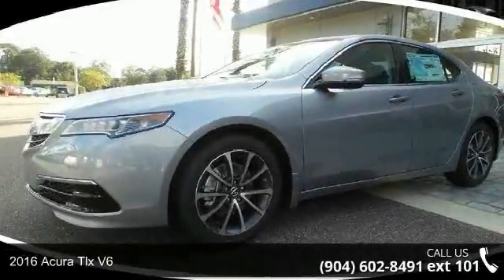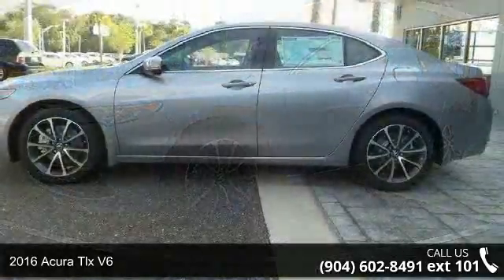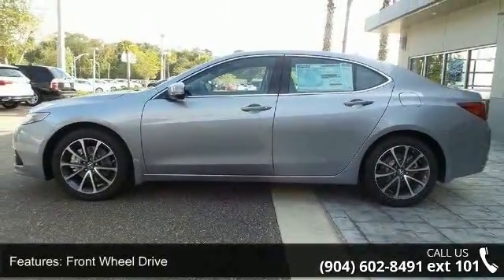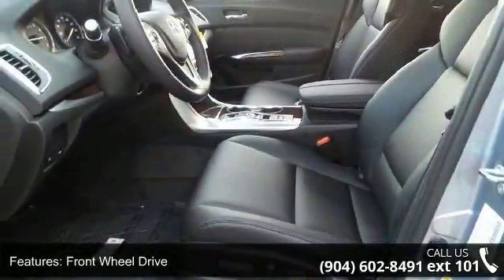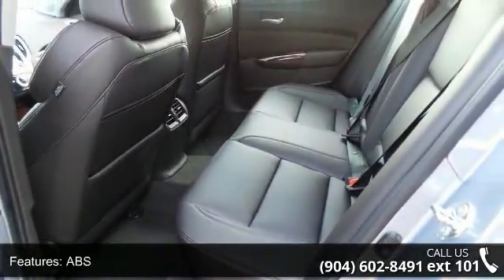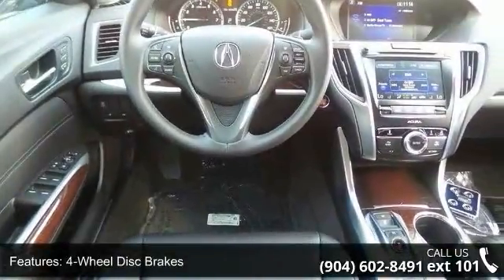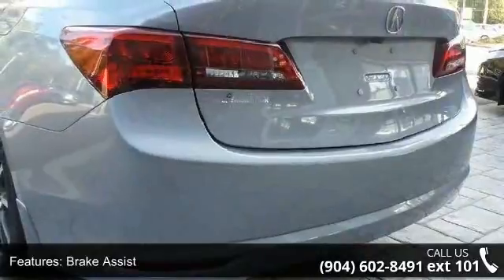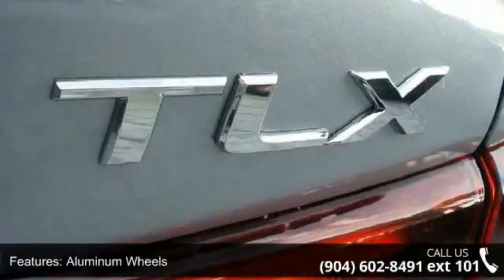2016 Acura TLX V6 - Acura of Orange Park - Jacksonville, ...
(All prices do not include taxes, estimated tag fees, dealer documentary fee or dealer added equipment)